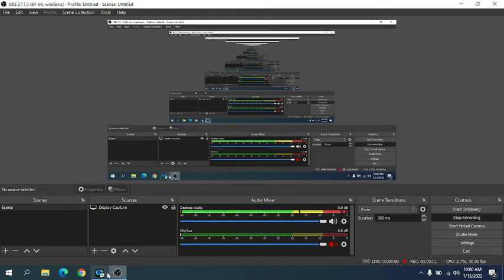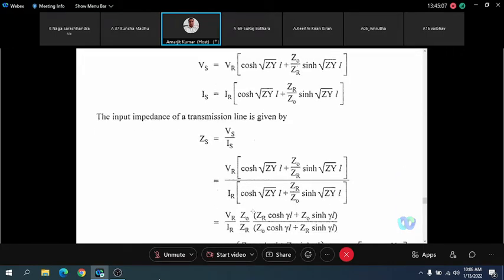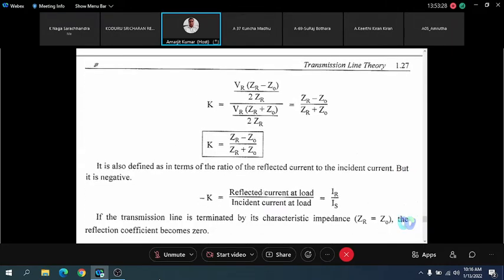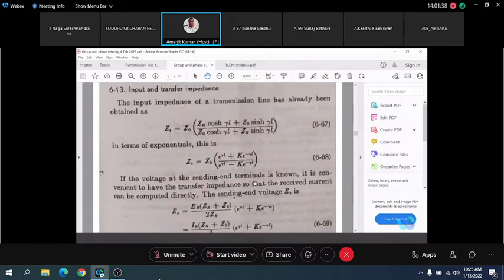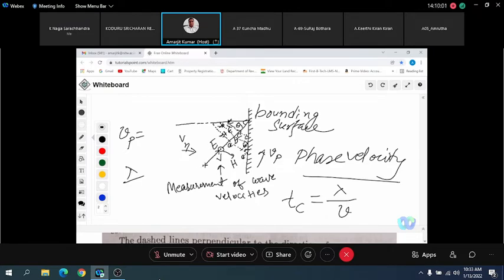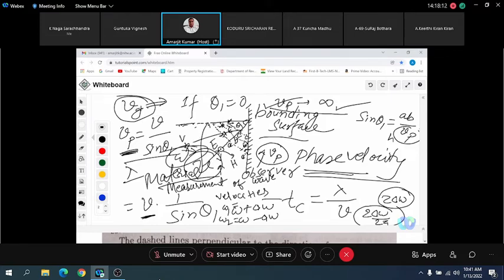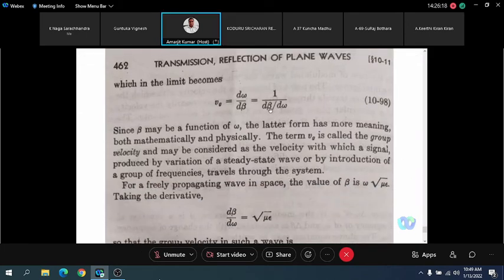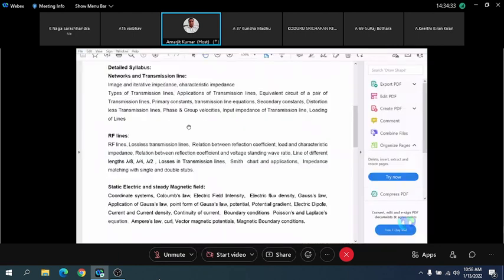TLEW Class 5 - 13/01/22